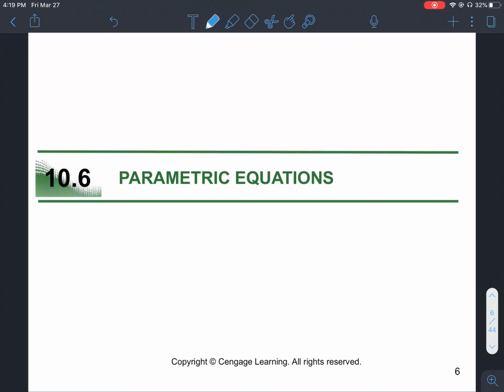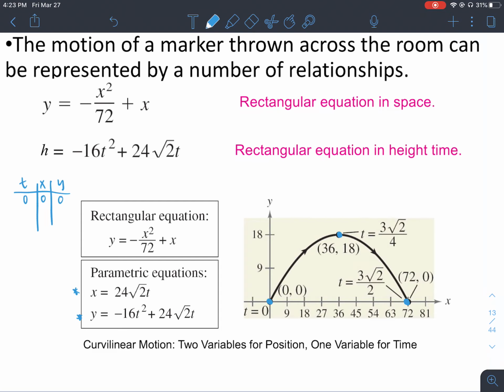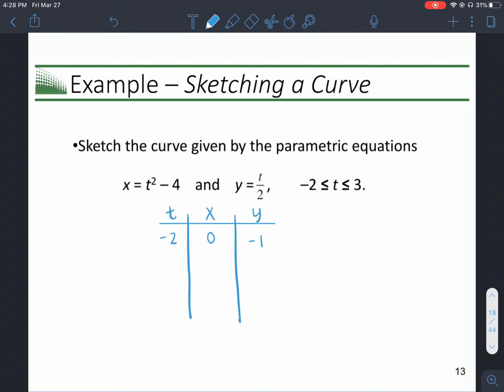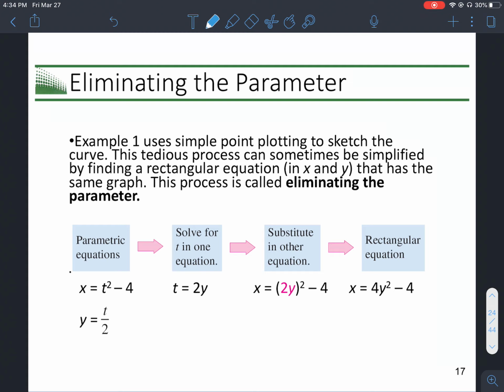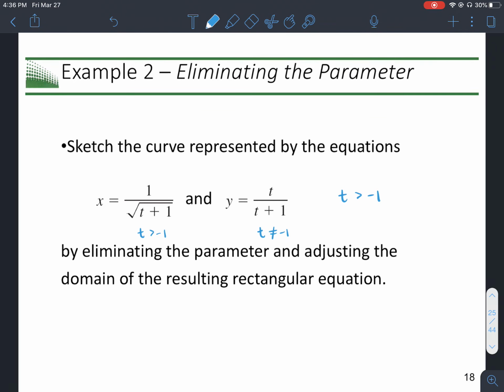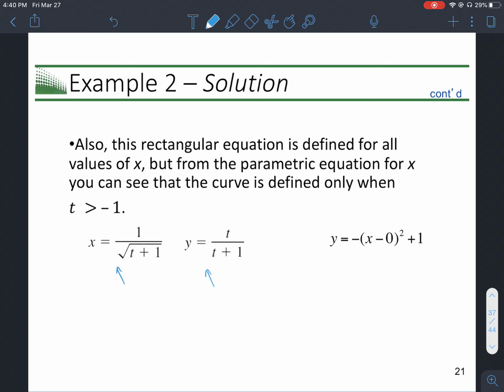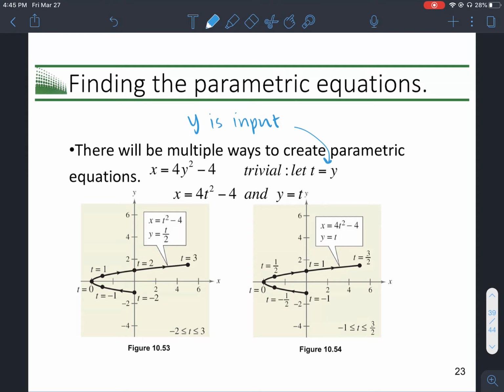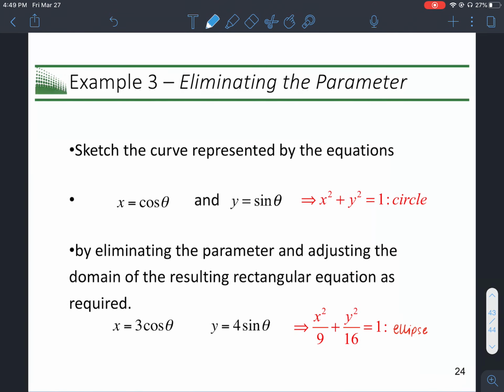DCPC11.6 VD Ch 10.6 Notes